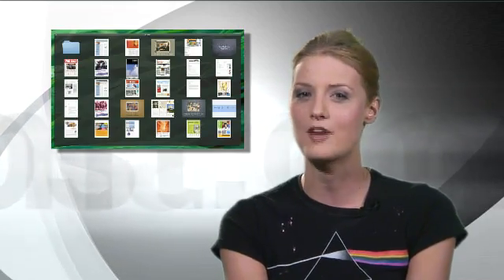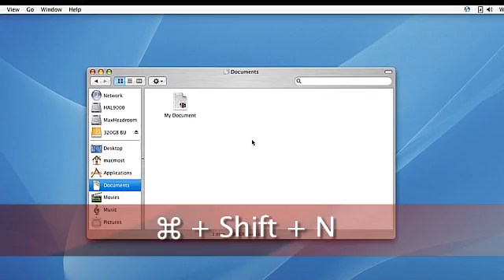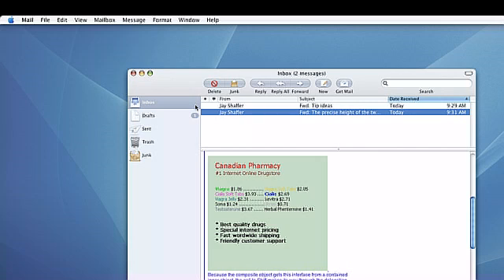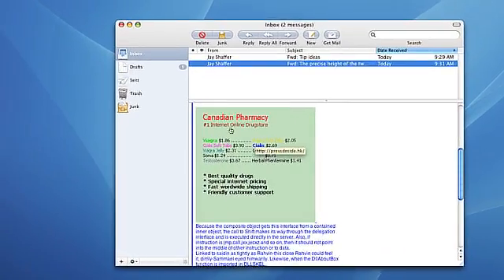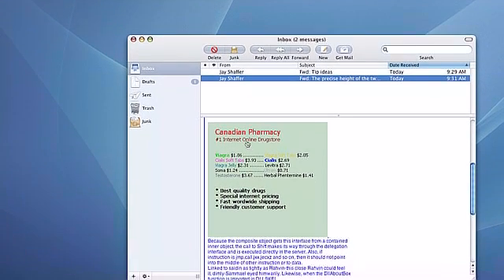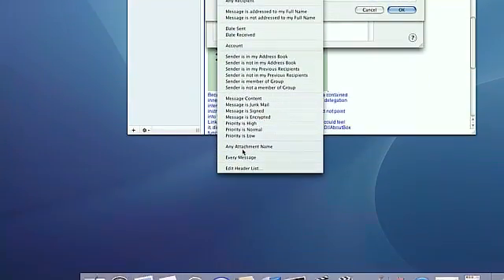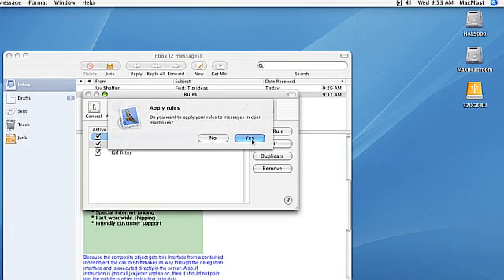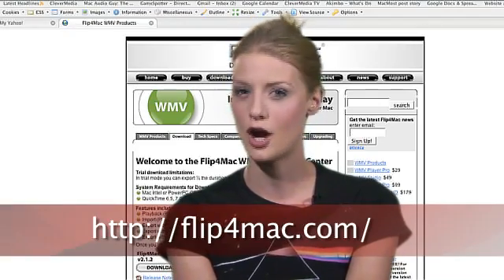MacMost Podcast 06/13/07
MacMost Episode 11

MacMost News: WWDC 2007, Leopard Features, Safari For Windows

Tip: Creating Folders

Tutorial: How to make a Mail filter